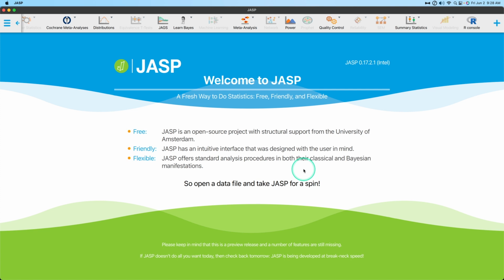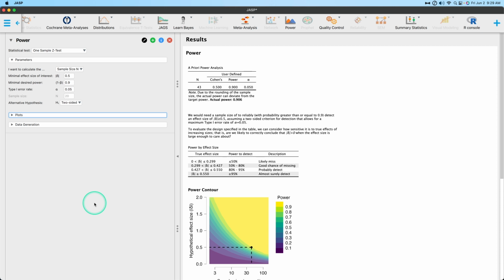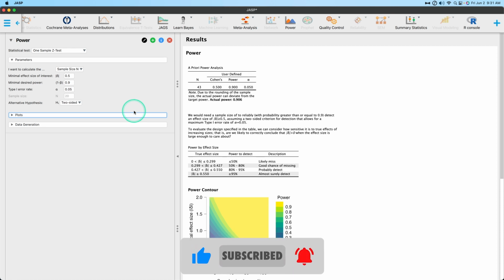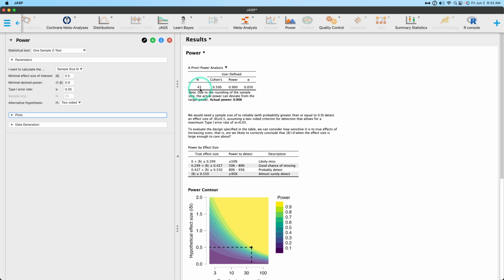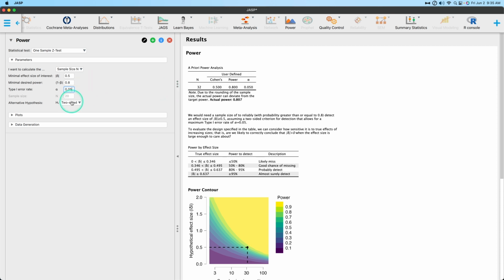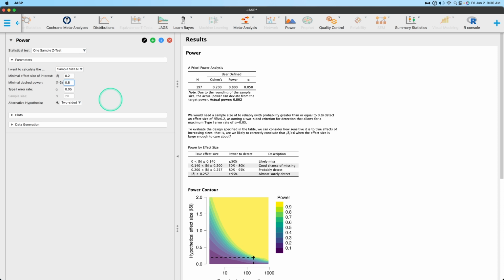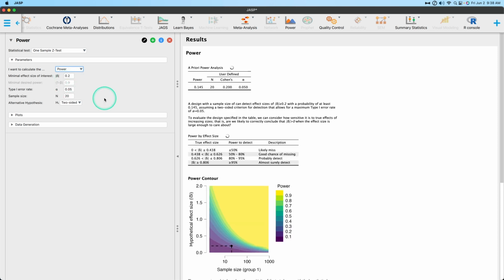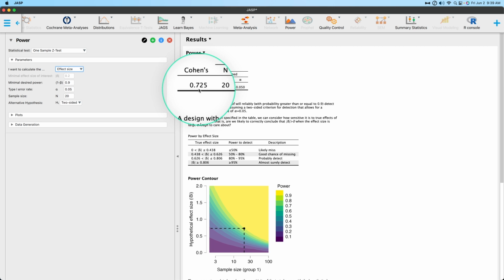JASP Tutorial: One Sample z-tests -- NEW POWER ANALYSIS MODULE (Episode 57)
In this JASP video, I go through a full example of the features of a One Sample z-test in the NEW (0.17.2) Power Analysis Module, based on the Jamovi "jpower" module. It has user-entered field to determine what sample size you might need for a a priori power analysis, it has a post-hoc power analysis, and also allows for a estimation of effect size.